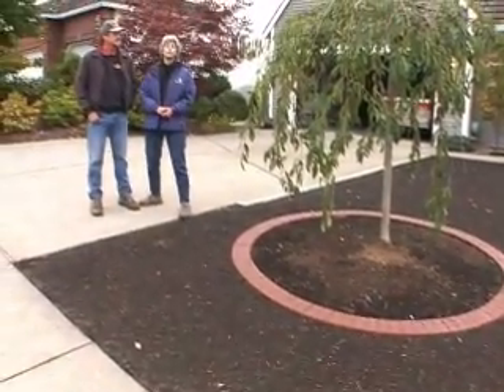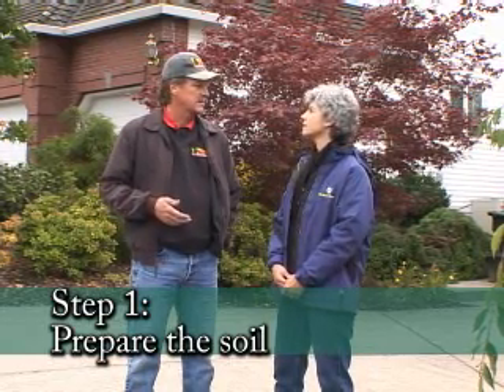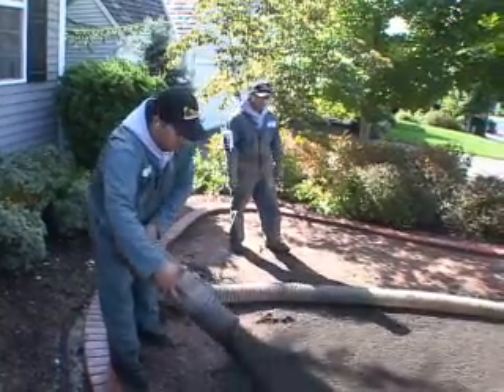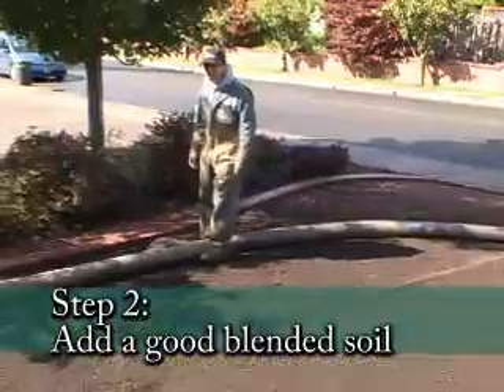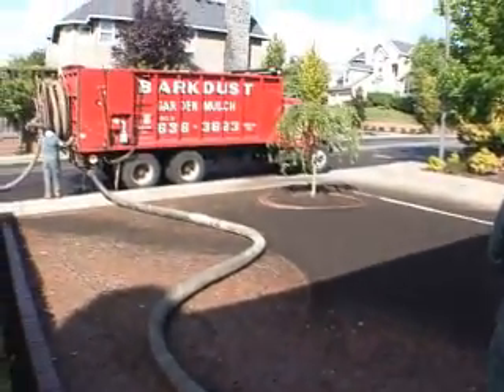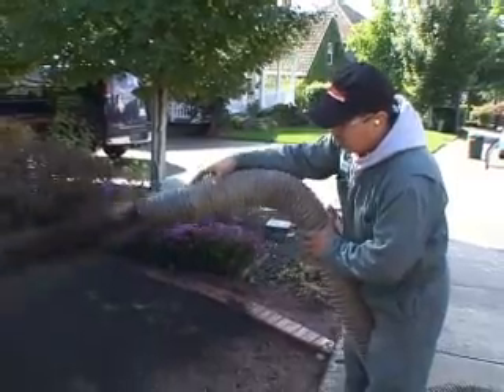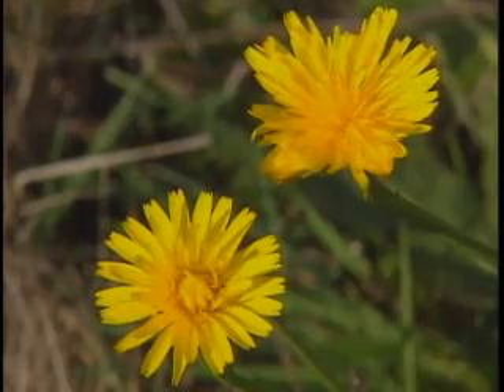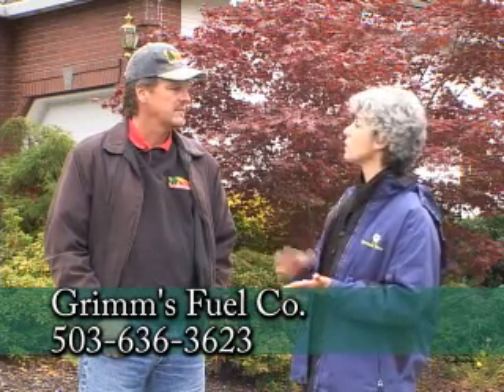Grimm's Lawn Seeding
We show you how to reseed your lawn and how Grimm's can 'spray' a new one into your yard.